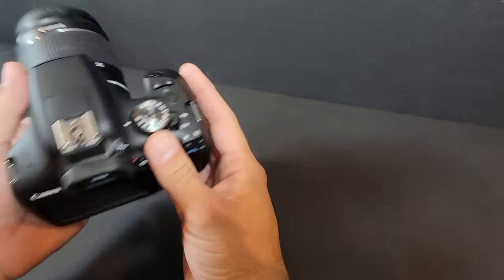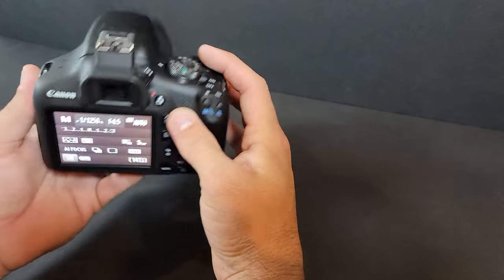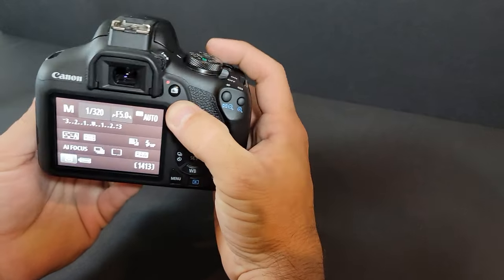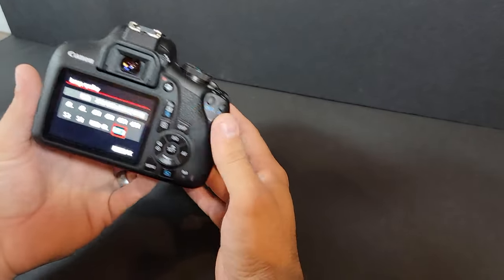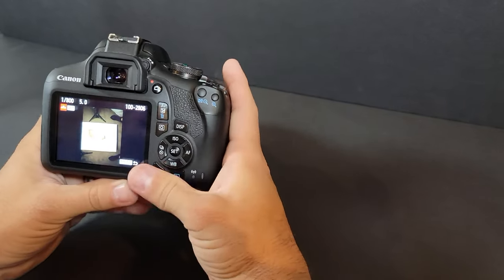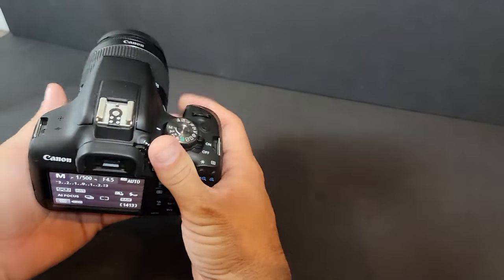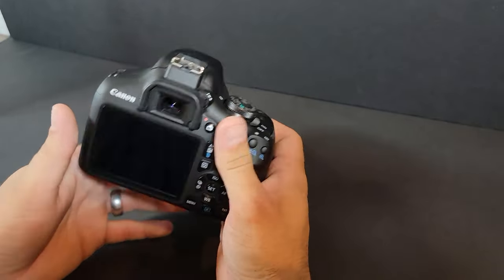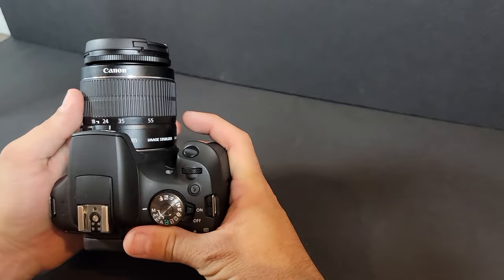4 Must See Tips and Tricks on the Canon EOS Rebel DSLR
In this video, I talk about some settings and tricks for more of the beginner in mind. I am also a beginner photographer and learning every day!

Amazon Associates Links:
Canon Rebel T7 kit
Nifty 50 mm